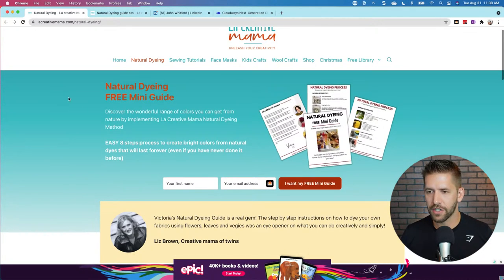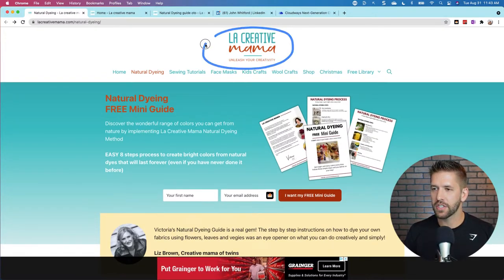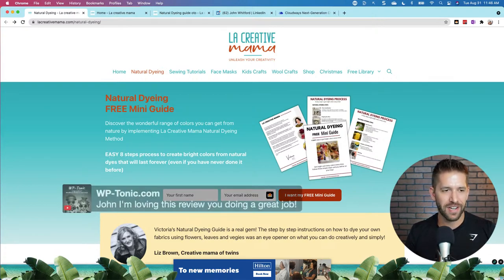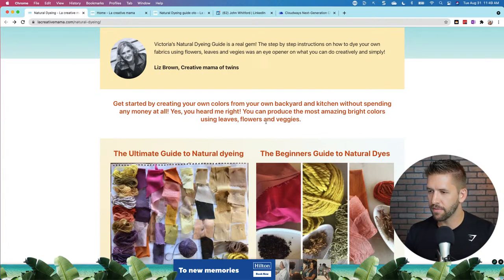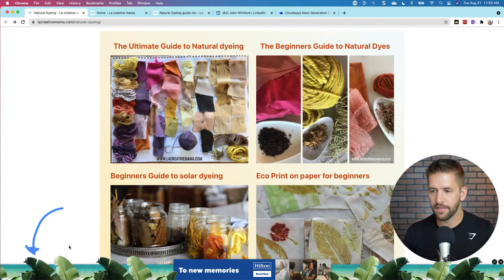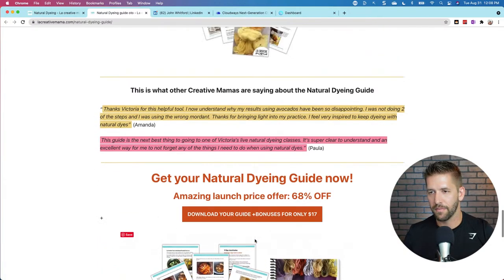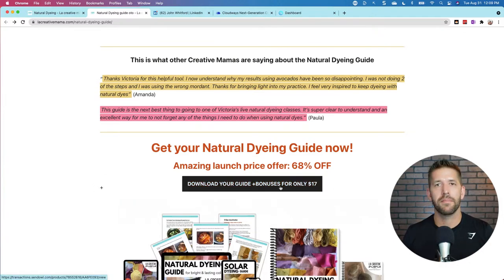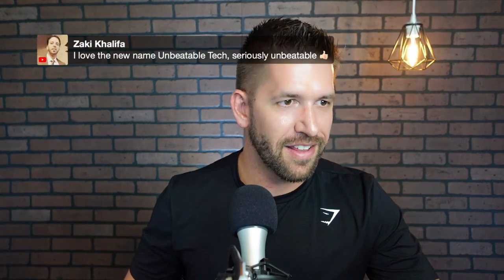Funnel Review Live: Let's Improve This Funnel's Conversions!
Today we are going to take a look at a really interesting digital product funnel and give it some feedback to improve results.

If you're looking to improve your own funnel, don't forget to download my free Funnel Blueprint

Thanks Victoria for sharing her work so we can all get better at digital marketing!